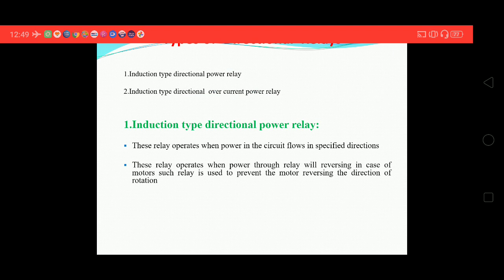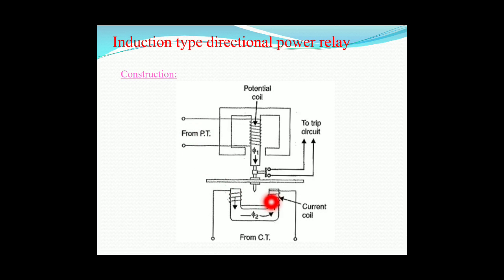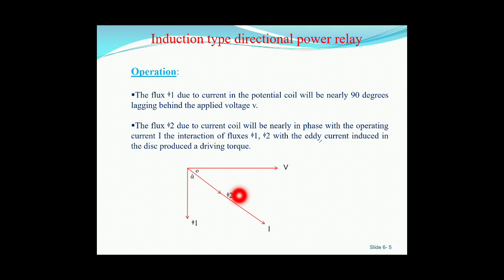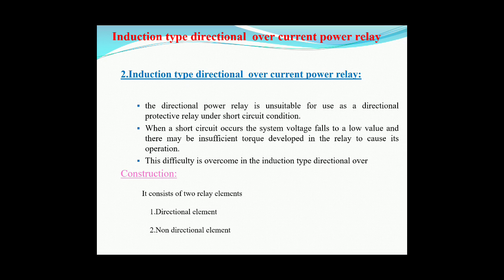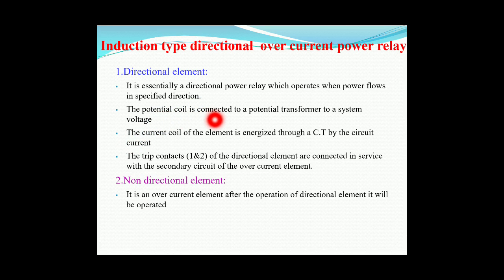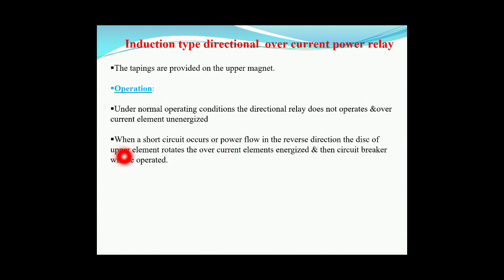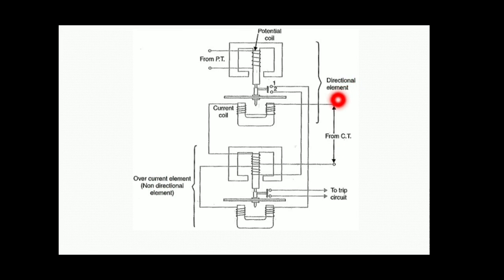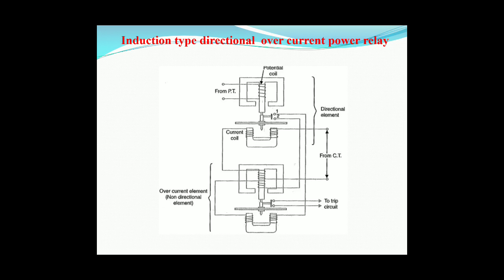Switchgear and Protection lecture13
Content: Types of Directional Relay